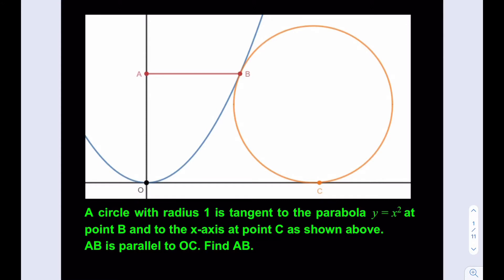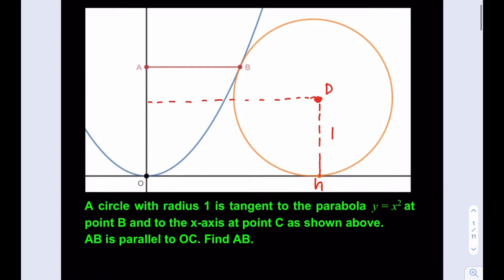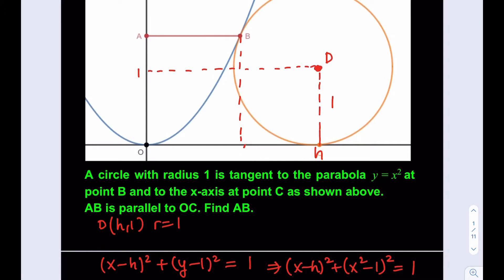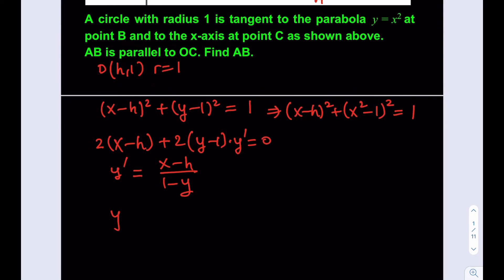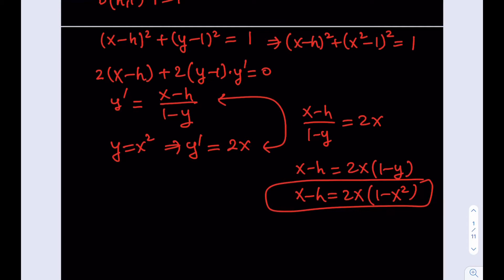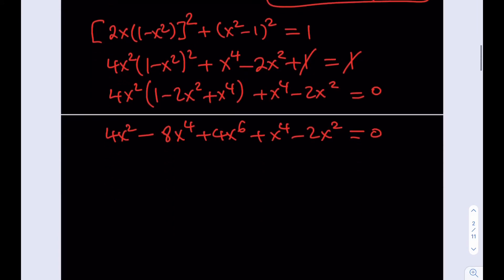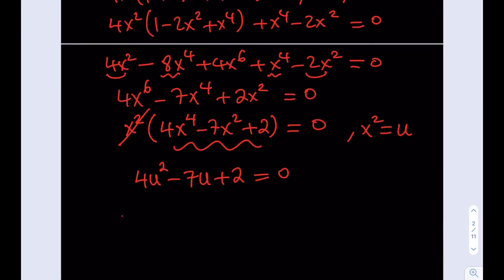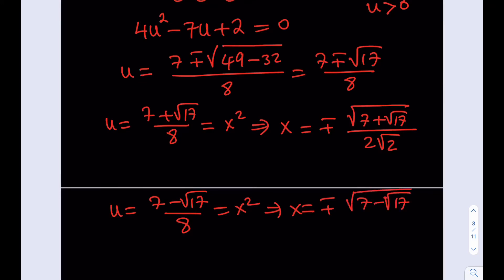A parabola is tangent to a circle (analytical geometry with Calculus flavor)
This video is about a circle with radius one that is tangent to a parabola and to the x-axis. We use calculus to find the x coordinate of the point of tangency.
Tangent circles, Tangent lines, Circles and parabolas, A geometry puzzle